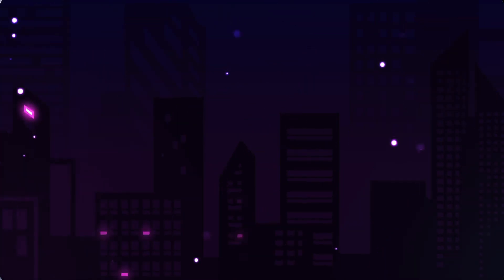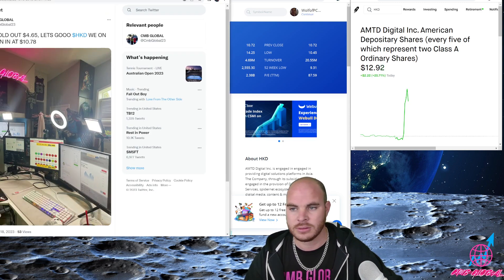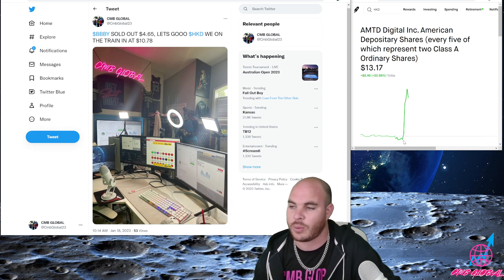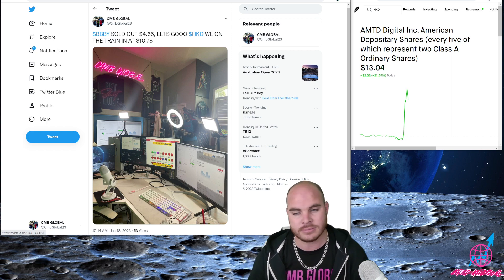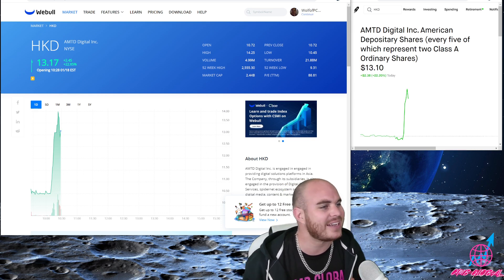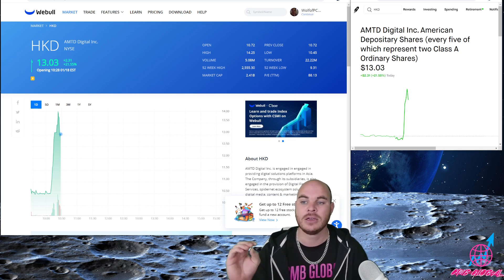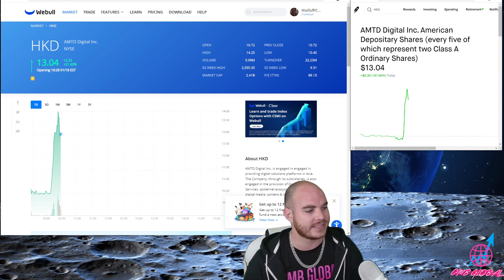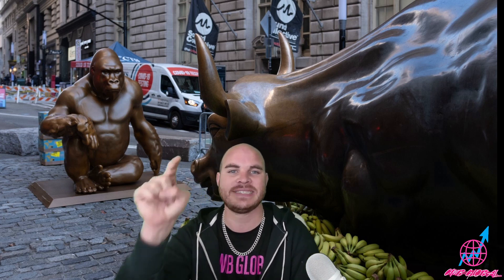🚨 WEDNESDAY STOCK ALERT 🚨 $HKD LAST DIP UNDER $15 | REVERSAL SQUEEZE INCOMING!! 🩳'S ARE TRAPPED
STOCK MARKET STREAM $HKD